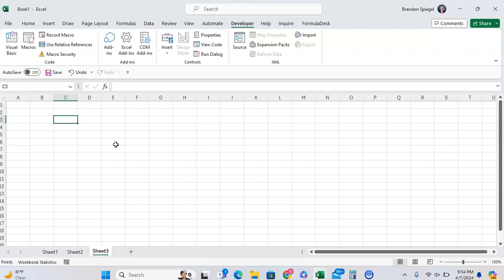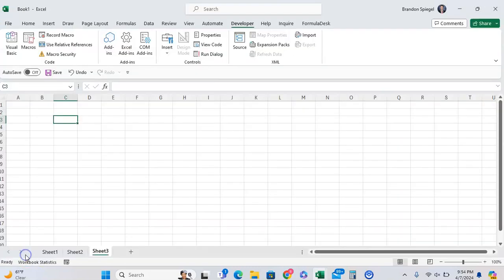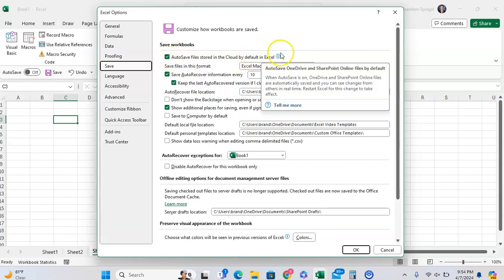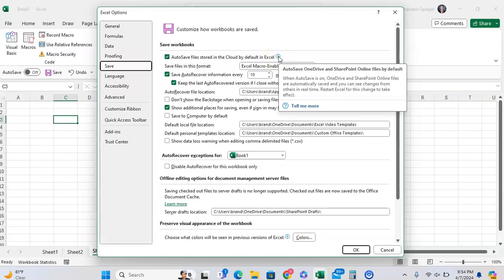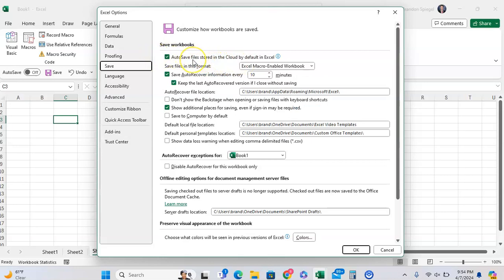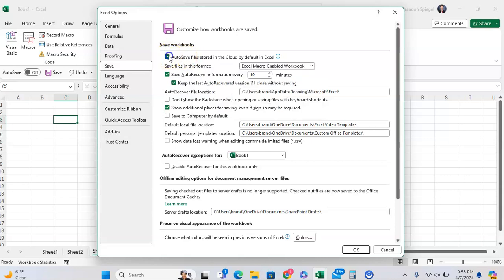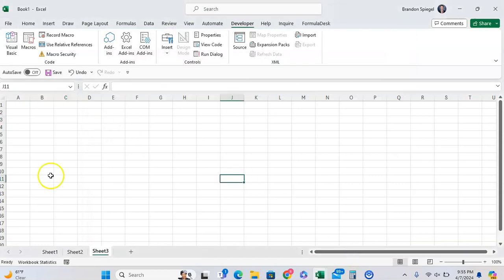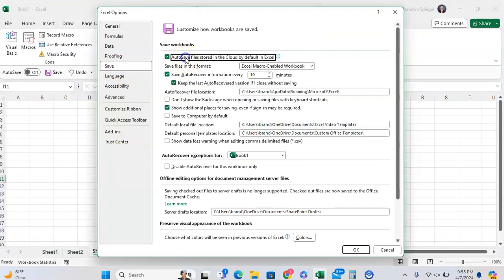Enable or Disable Autosaving Files Storing in a Cloud by Default in Microsoft Excel!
In this tutorial, I want to show how you can enable or disable autosaving files that are stored in a cloud in Microsoft Excel!